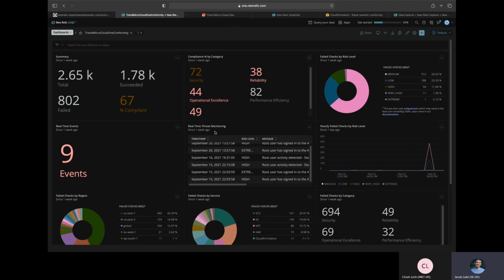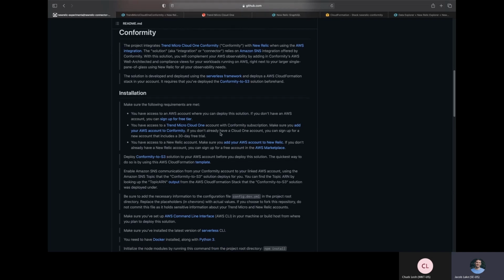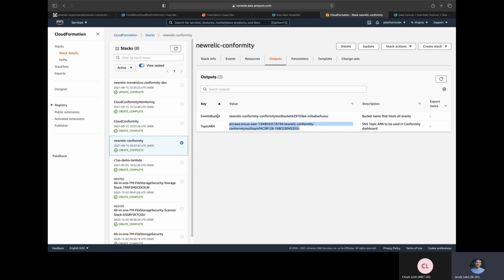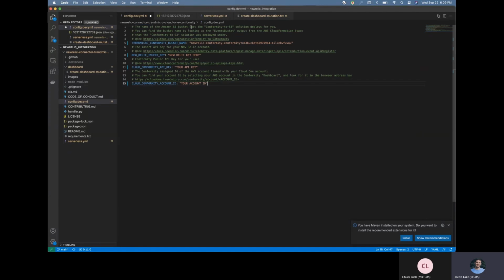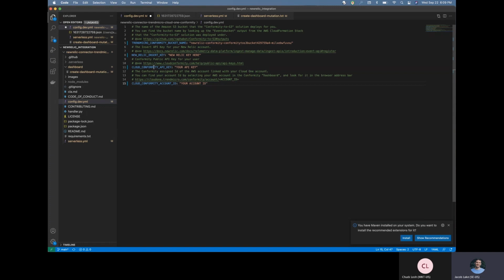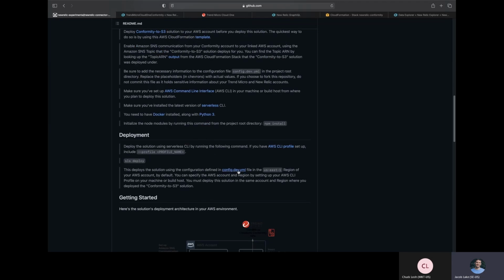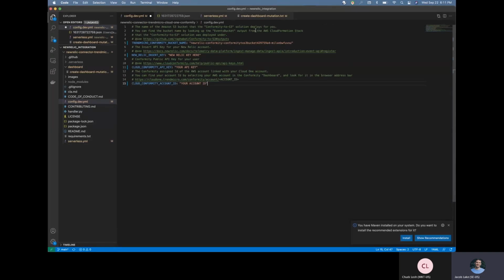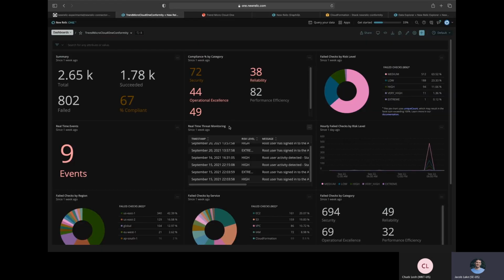How to surface security & compliance directly in New Relic One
In this 4-minute video learn how Trend Micro Cloud One, the complete cybersecurity platform to help you meet the objectives of your digital transformation projects, can surface cloud security and compliance posture management data into New Relic One to contextualize and correlate risks with workload telemetry data, delivering AI-powered visualizations and quick insights. Allowing security and cloud teams to immediately take action to improve their security and compliance postures.

Architecting a security observability strategy is becoming increasingly important as cloud builders rapidly take advantage of high-velocity cloud architectures. By leveraging our security services platform with New Relic’s observability platform, we are providing customers comprehensive visibility into their cloud risk posture, providing valuable insights to respond better to vulnerabilities.

To find out more about our products and services visit us